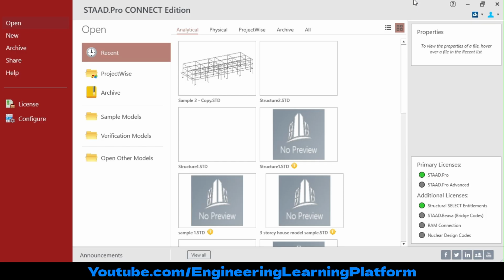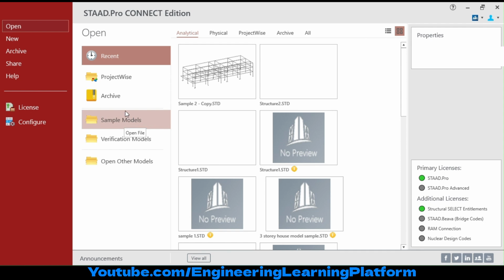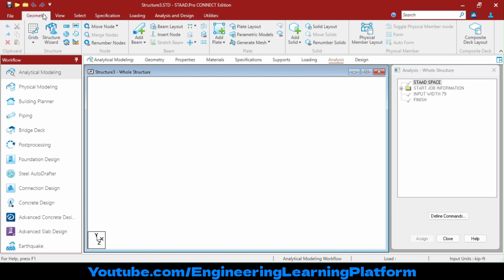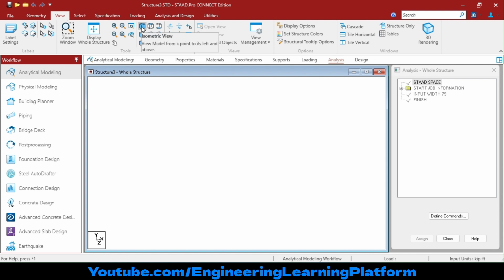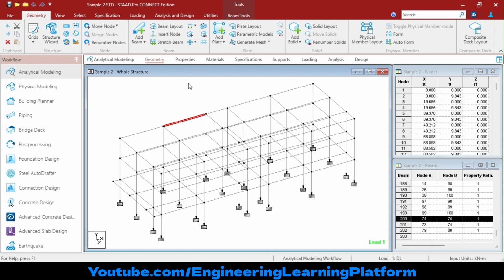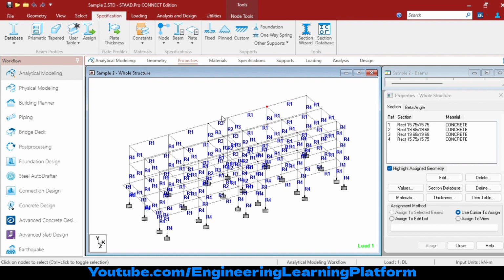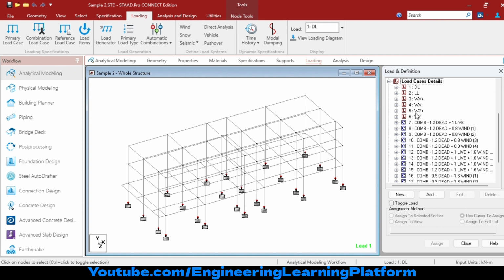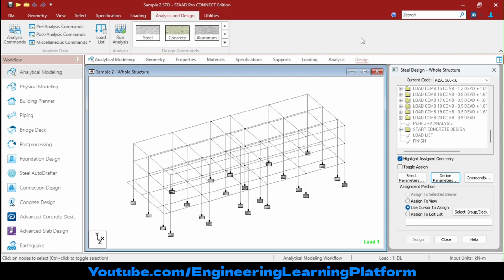STAAD Pro Beginner Tutorial | Complete Interface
Welcome to this beginner-friendly introduction to STAAD Pro, one of the most widely used structural analysis and design tools in civil engineering.

In this tutorial, we’ll walk through the complete STAAD.Pro interface — perfect for beginners who want to learn the layout, tools, menus, and workflow before starting their first model. Understanding the interface is the foundation of using STAAD effectively, and this session will guide you through everything you need to get started confidently.

You’ll learn how to navigate the modeling environment, use the main menus, access the geometry tools, and work with the Analytical Modeler and Physical Modeler. We’ll also explore essential features such as the Properties, Specifications, Load & Definition, Analysis/Design, and Post-Processing tabs.

By the end of this video, you’ll know how to:
• Identify and use key interface components such as the workspace, toolbars, and views.
• Navigate the Structure Pane, Geometry Pane, and Input File Editor.
• Switch between 3D view, isometric view, and plan/elevation views.
• Understand where to assign supports, materials, loads, and member properties.
• Locate analysis results such as bending moment, shear force, and deflection diagrams.
This session is perfect for civil engineering students, fresh graduates, and professionals who want a solid understanding of STAAD Pro before modeling more complex structures.